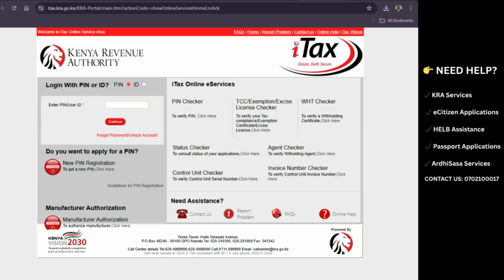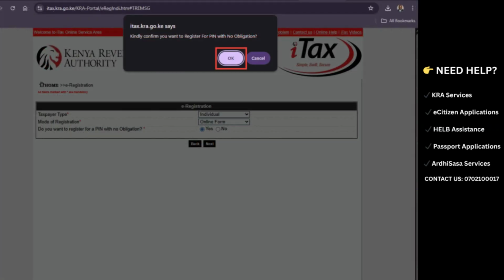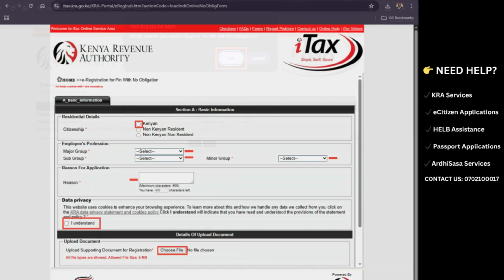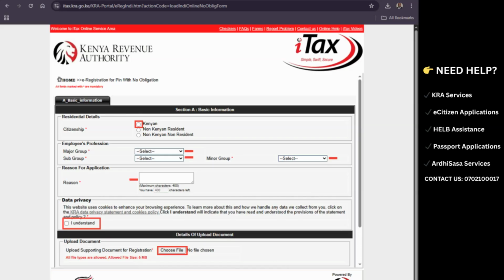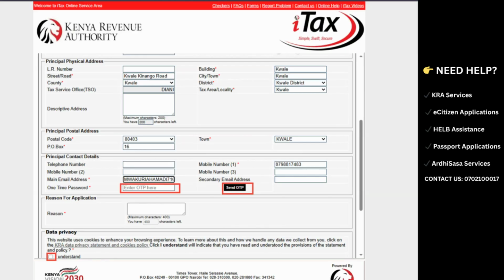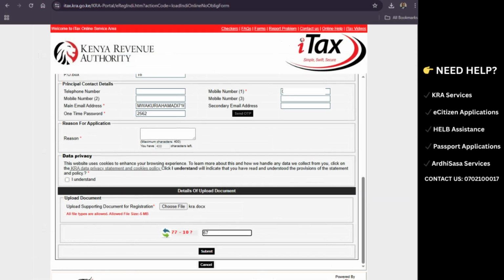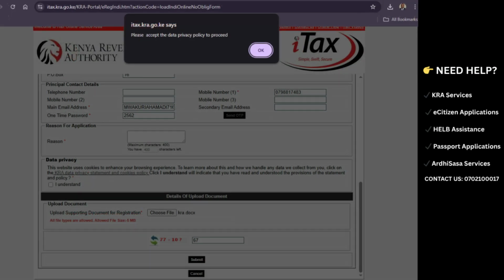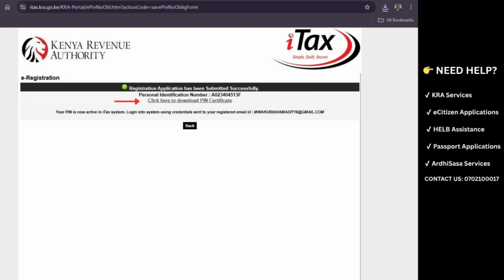Want To Get KRA Pin With No OBLIGATION? This is How to Register PIN Without Tax Obligations (2026)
Want to apply for a KRA PIN in Kenya without any tax obligations? In this step-by-step 2026 guide, I’ll show you exactly how to register your KRA PIN correctly and avoid being assigned obligations you don’t need.

In this video, you will learn:
✔ How to apply for a KRA PIN with no obligation
✔ The correct details to enter during registration
✔ Common mistakes to avoid
✔ Tips to ensure your PIN remains compliant

All applications are done through the official **Kenya Revenue Authority portal.

for fast and professional assistance.

📍 KRA Services Available
📄 PIN Registration & Updates